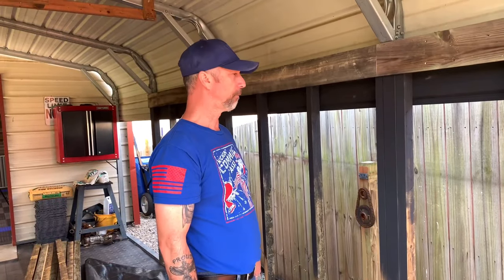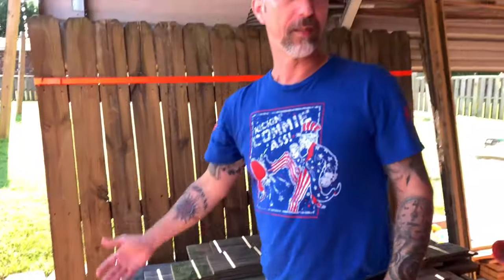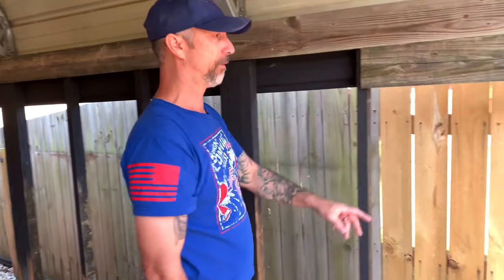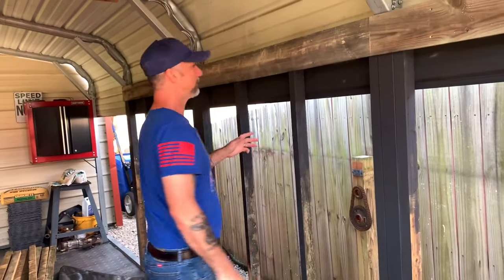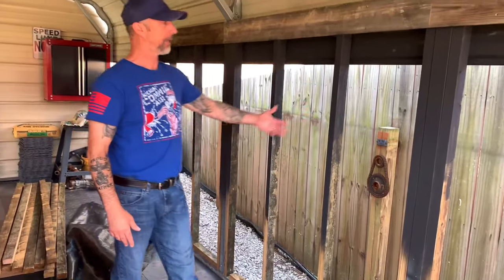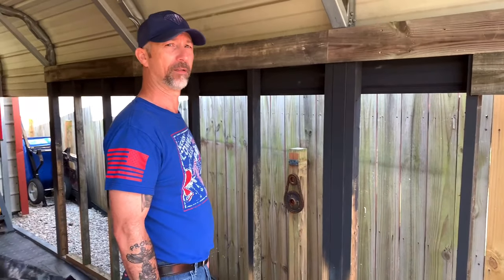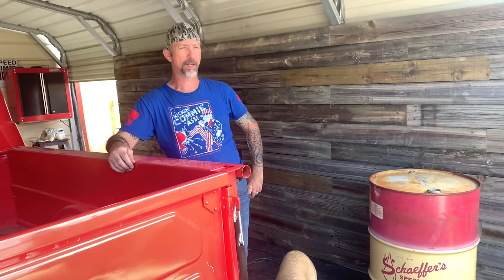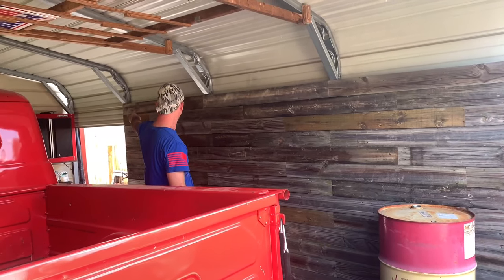Metal Carport Ideas / How To Enclose A Metal Carport / Part 2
Metal Carport Ideas
How To Enclose A Metal Carport / Man Cave Ideas Carport / Part 2
In this video I took old privacy fencing "reclaimed lumber" and used it to enclose a wall on my metal carport. I even ripped down the 2x4s so there really wasn't much waste. Just trying to make my carport match what I did in my garage.

{ IT'S FREE }
Help support this little You Tuber

Dom's Rustic Garage & More